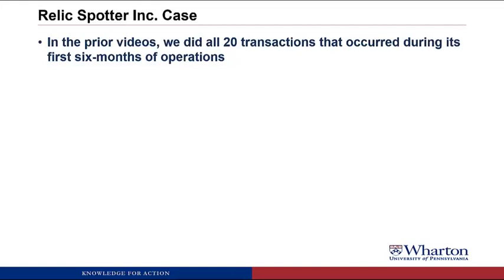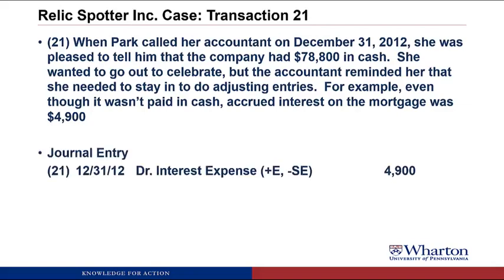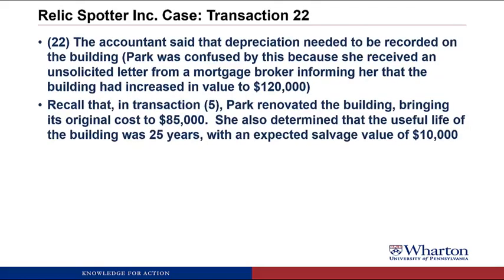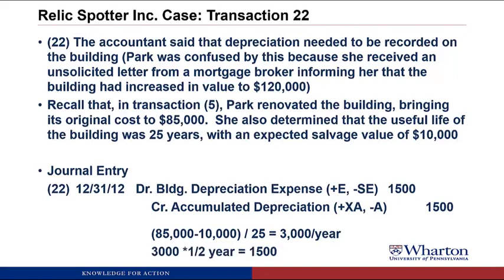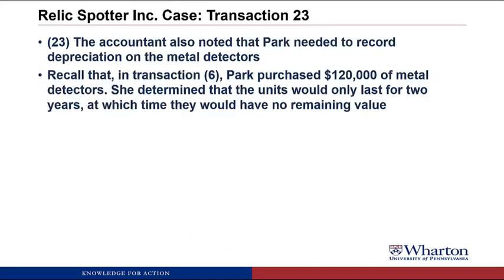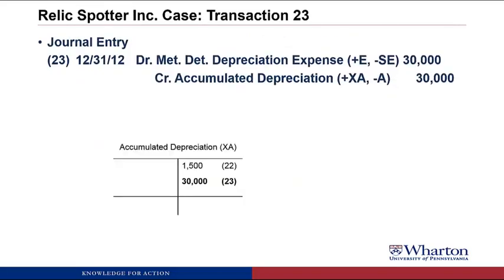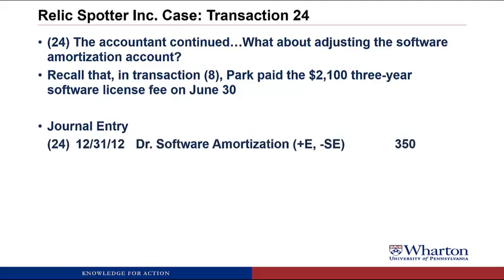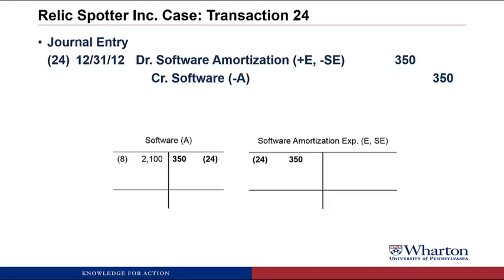2 4 1 Relic Spotter Case, Part 4a